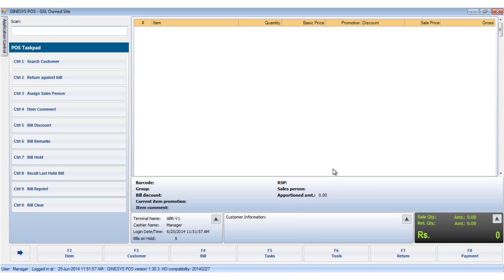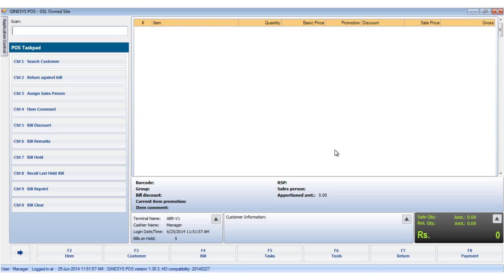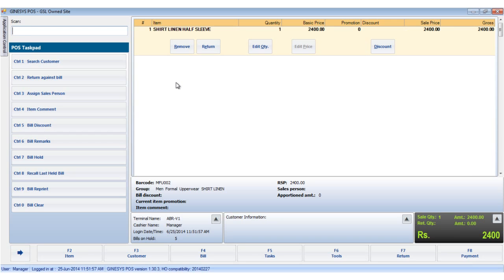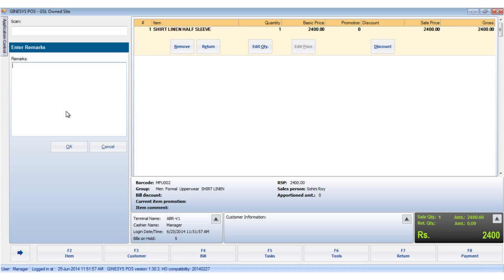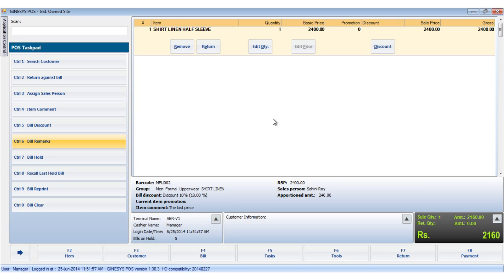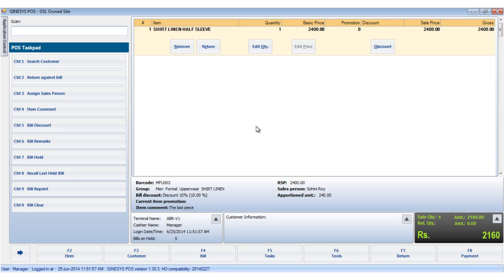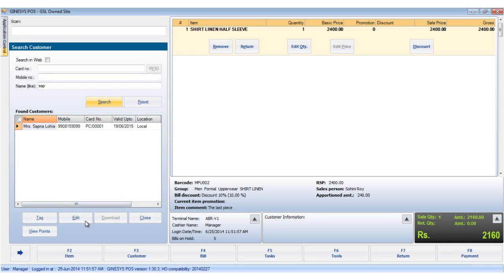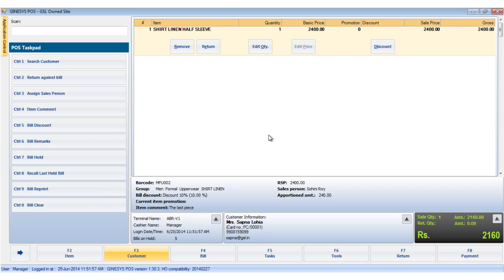Ginesys Tutorials: How to make a bill in Ginesys POS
This tutorial describes how to make a bill in Ginesys POS.